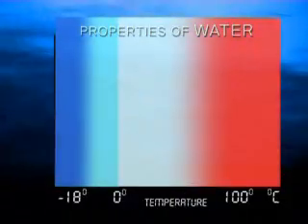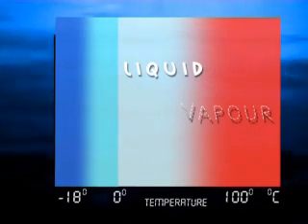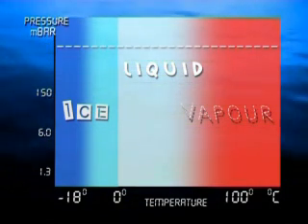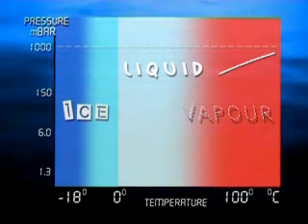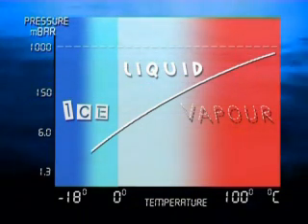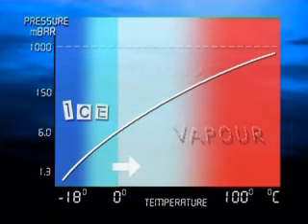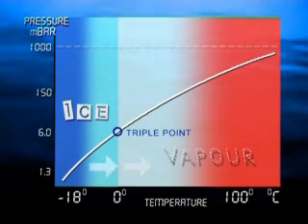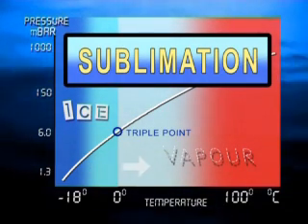(2) Water Properties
Explanation of the Triple Point and Sublimation.